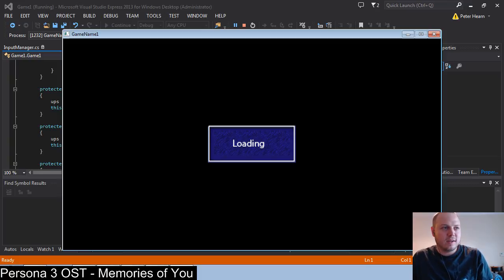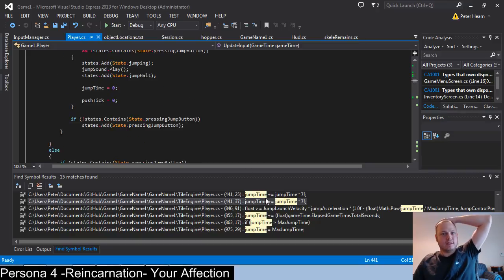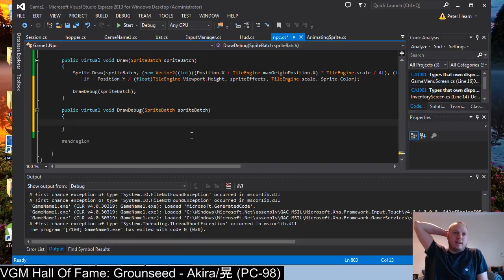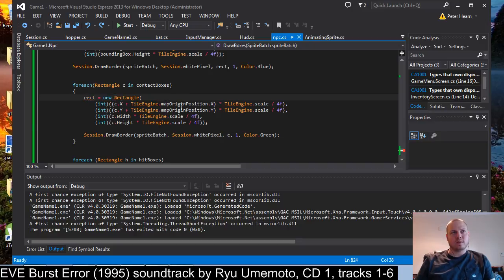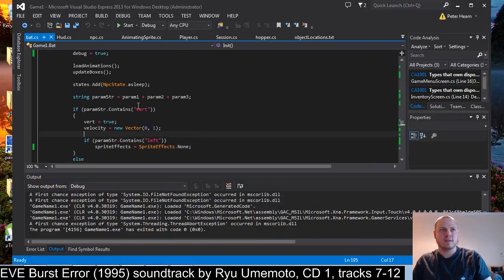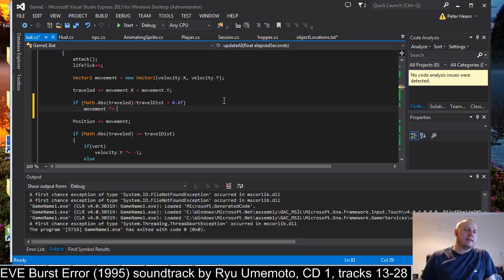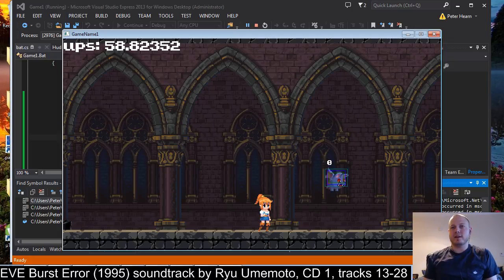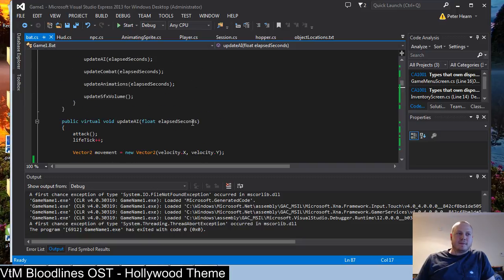6/29/17 debug tools p4